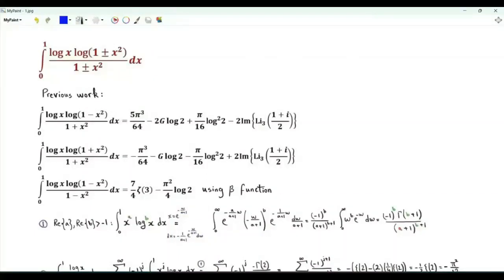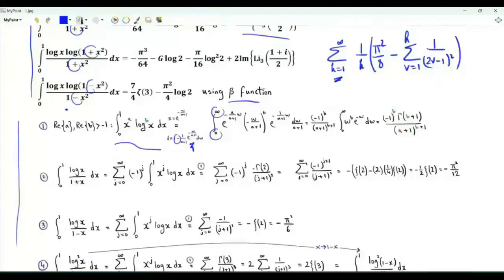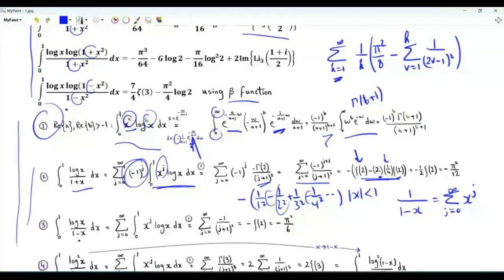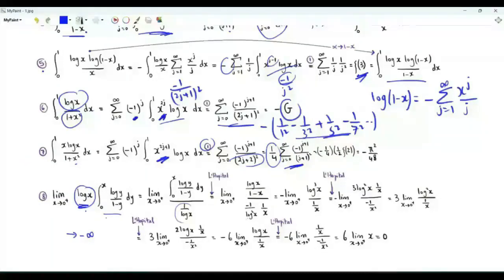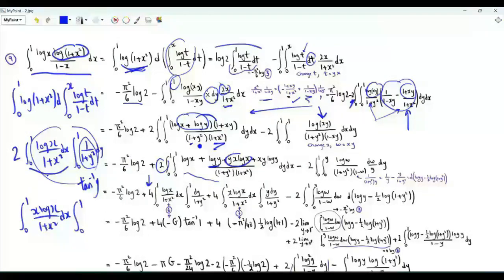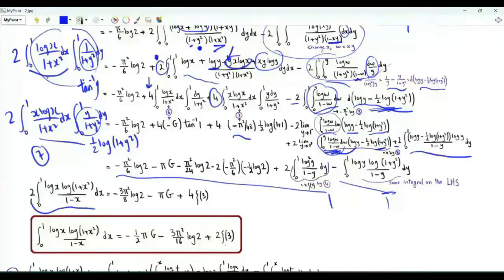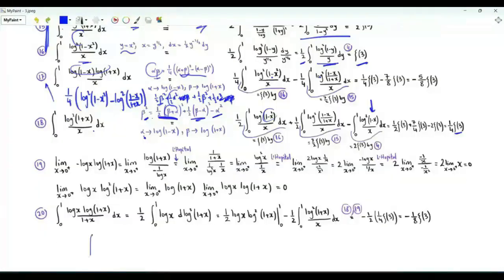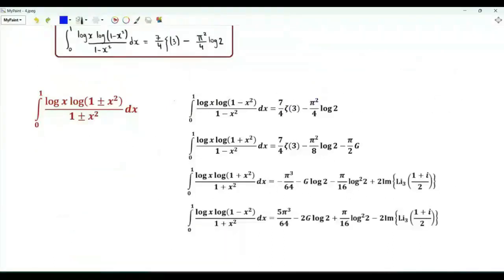Integral x from 0 to 1 of log(x) log(1±x²)/(1±x²)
The video contains also a derivation of the family
 ∫ x from 0 to 1 of log(x) log(1±x)/(1±x)

Logarithmic integrals
plus or minus